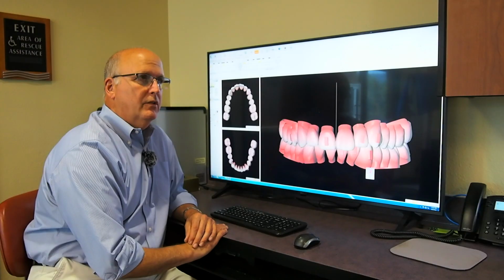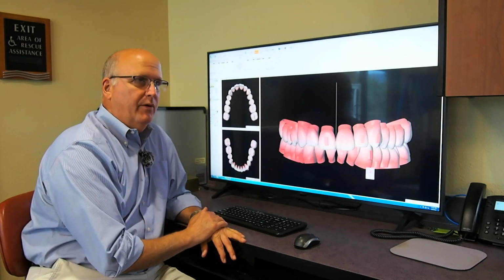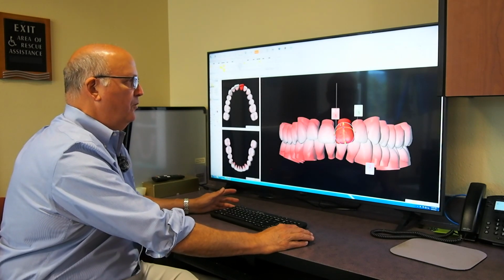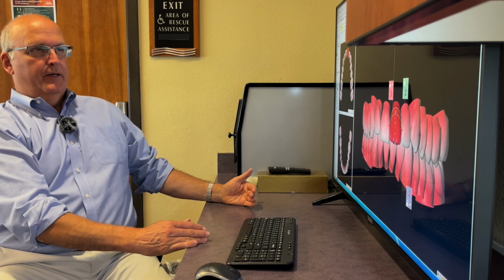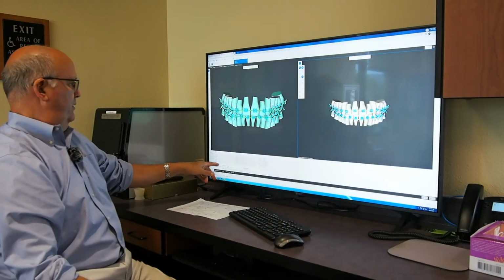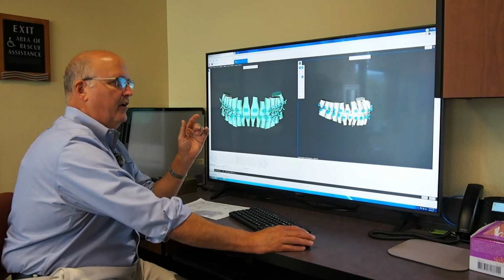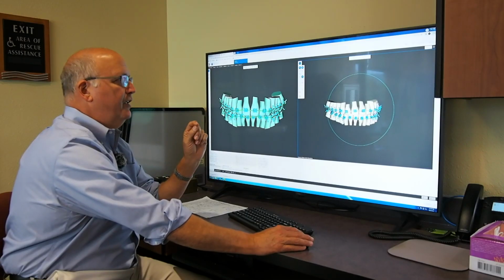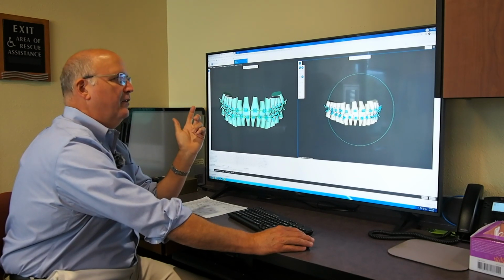4 Developing Treatment Plans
Dr. Ainslie describes the old method for imaging teeth as well as shows tools and software currently used to develop treatment plans that are quicker and more effective than past methods.